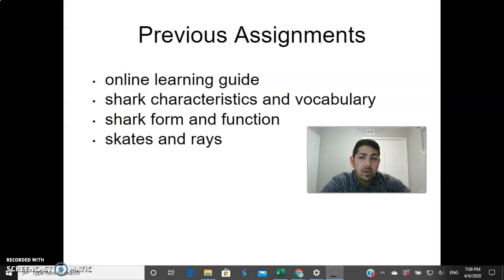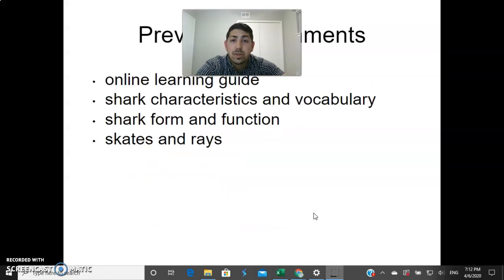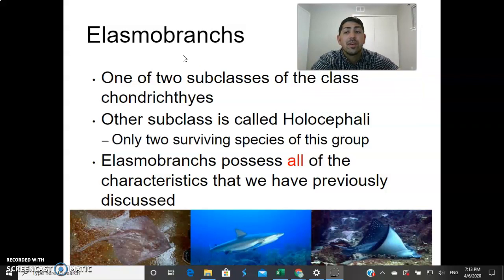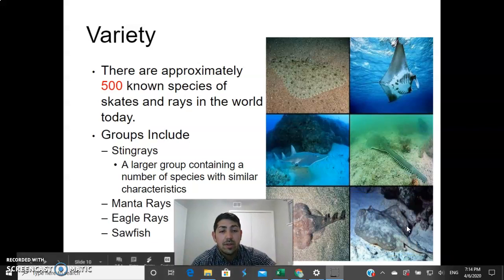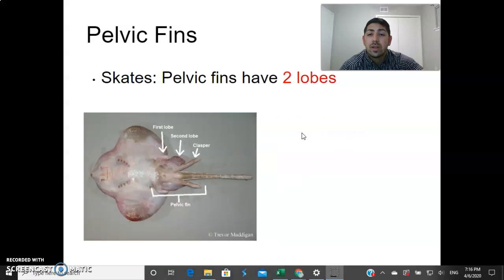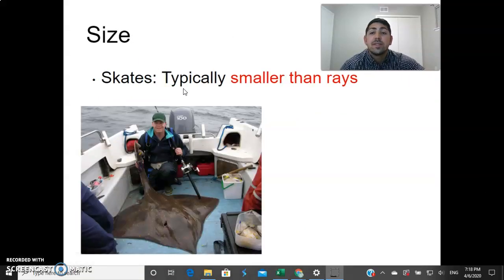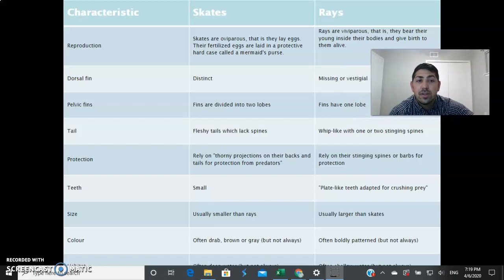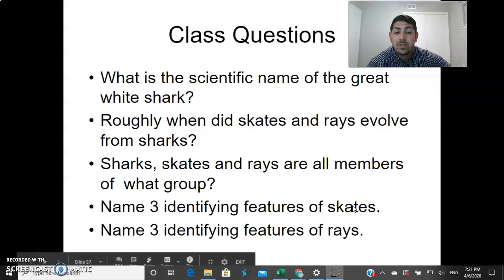Skates vs Rays